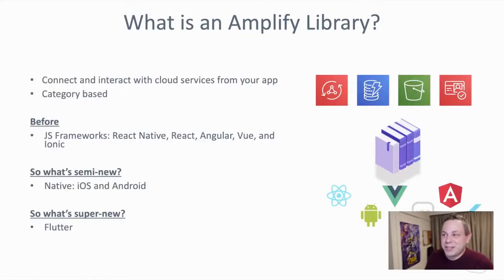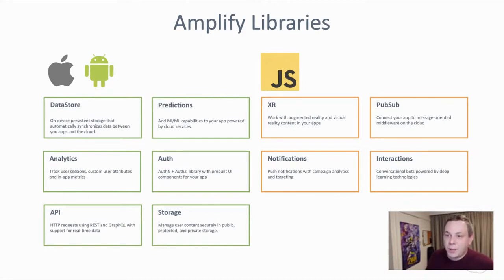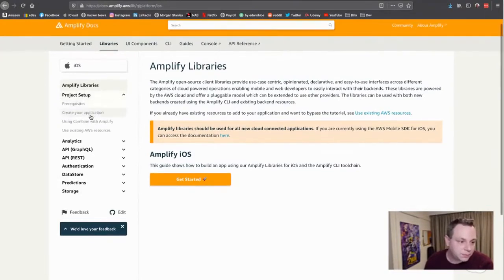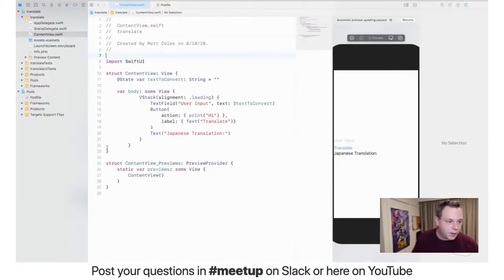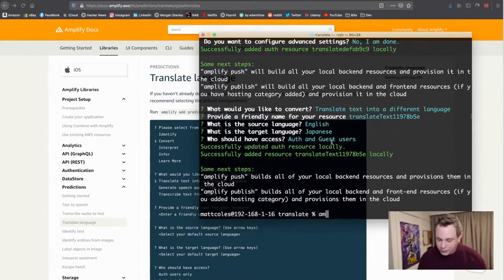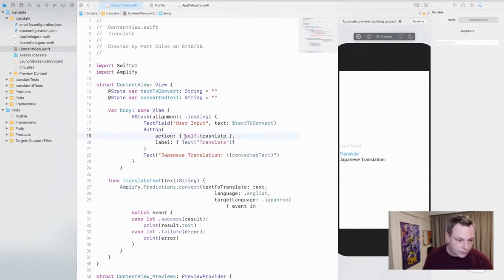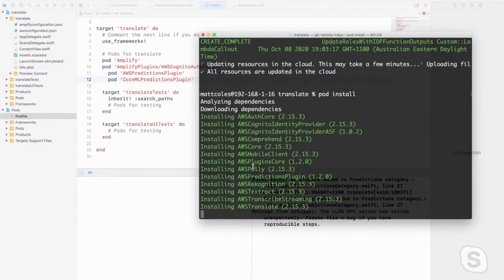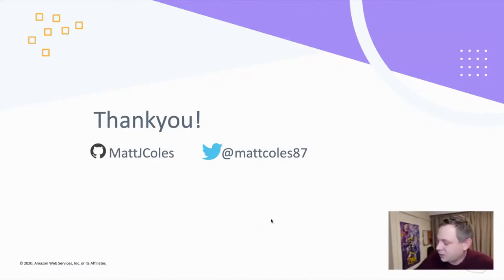Matt Coles - Building Native iOS Apps with AWS Amplify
Matt Coles, AWS Principal TAM, takes us through AWS Amplify, what it is, and how to create modern native apps using it.

Matt can be found on Twitter @mattcoles87